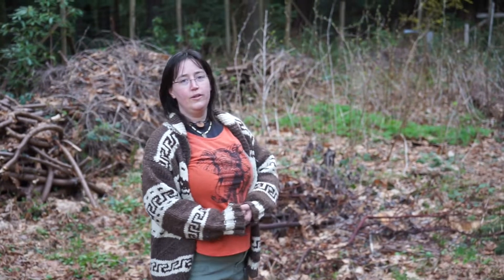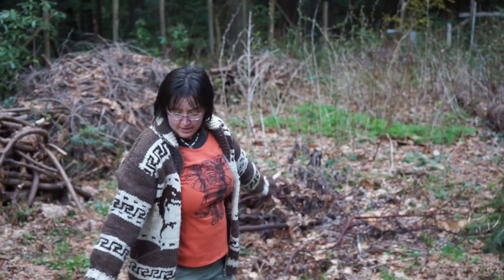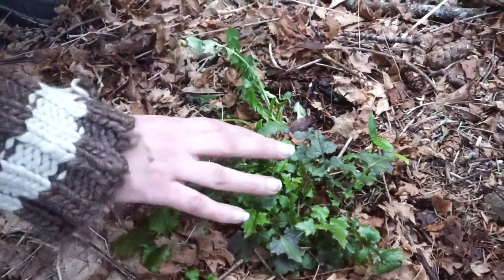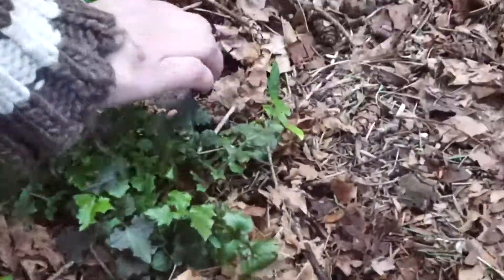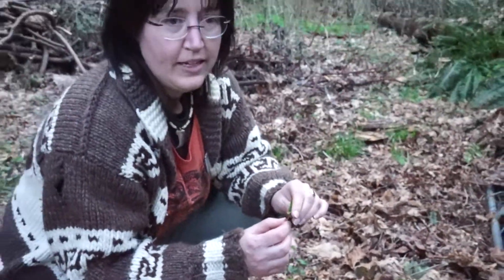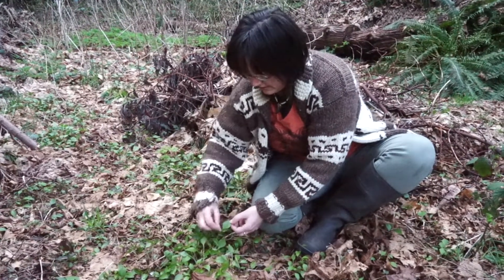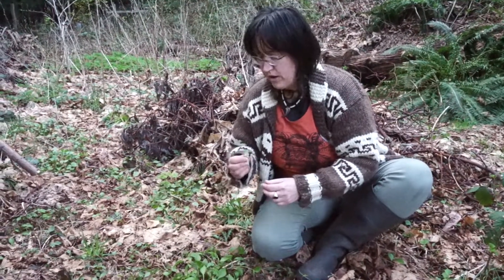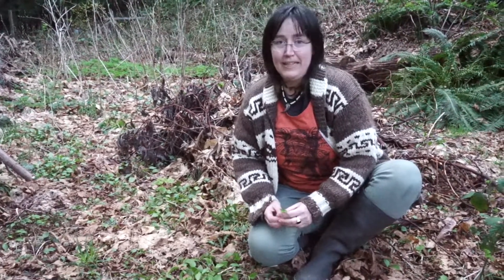Outdoor Exploration with Emily - edible plants in a maple biome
In this first episode, I explore a few early spring greens under a maple tree outside my home. For those interested in identifying wild plants or finding wild edibles, I recommend the Lone Pine book, Plants of Coastal British Columbia, by Pojar & Mackinnon.

The Outdoor Exploration series will continue each Monday, Wednesday, and Friday, and is funded through a Responsive Neighbourhood Small Grant from the Bowen Island Community Foundation, Bowen Island Municipality and the Vancouver Foundation.

The 2020 pandemic has necessitated the cancellation of the programs I usually run, but as an explorative learning facilitator and foraging tour leader, I can't just stop sharing the wonderful world of exploration and discovery, so for the next few weeks I'll be sharing my discoveries here. So come exploring with me! At this time there is a great need for personal isolation, but that doesn't mean we have to stay inside. Put on whatever protective gear you need to get you safely out where the wilderness begins and get exploring! I have a great wilderness at my backdoor, but I live on a small rural island, and sometimes we'll explore the concrete wilderness, as well. Topics will range from wild edibles, to what kinds of biomes we can find here on the pacific coast of Canada, to animals and whatever other interesting things I discover. The idea isn't to show you the world, as much as it is to provide inspiration for exploring. Filmed graciously by my son, Taliesin River.